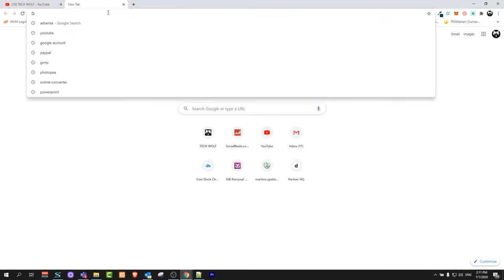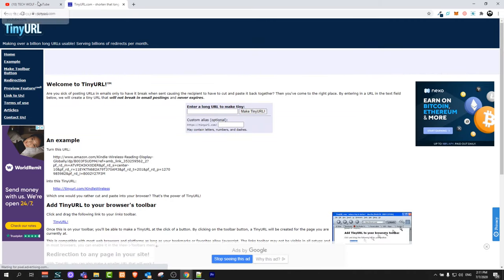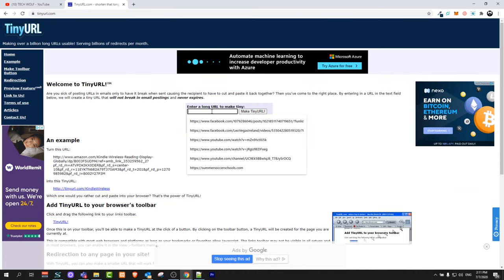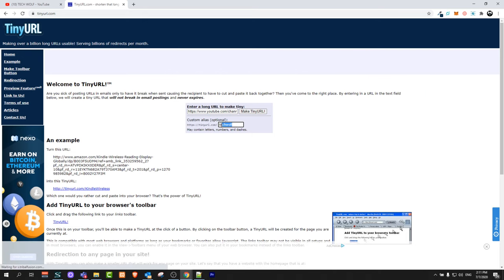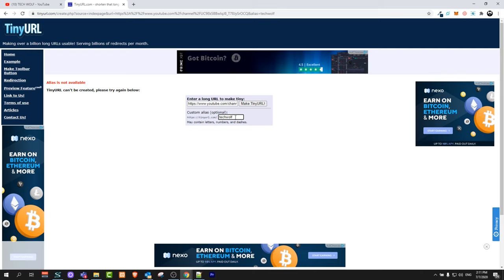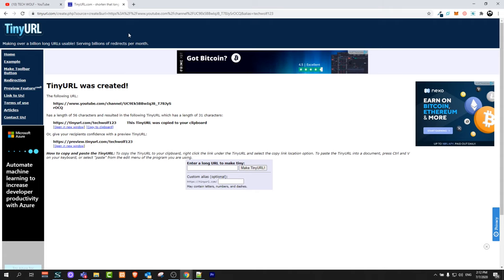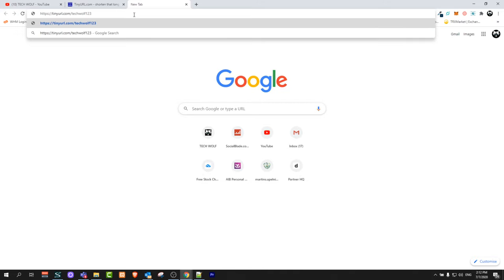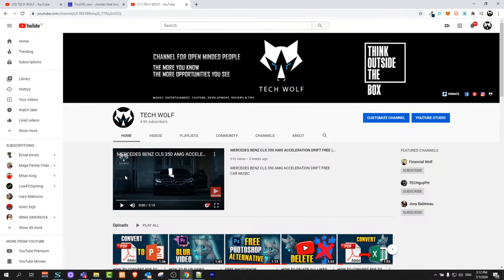BEST LINK SHORTENER 2020